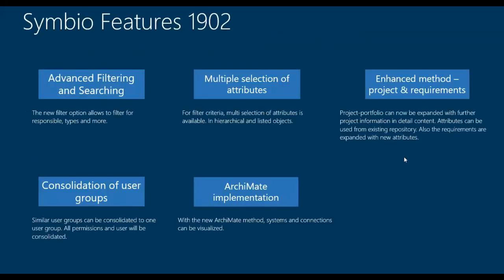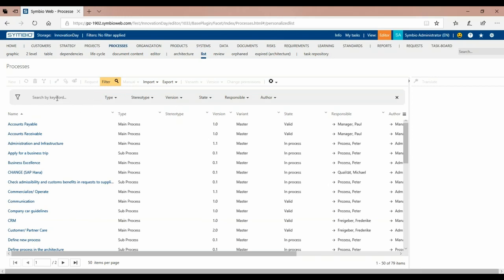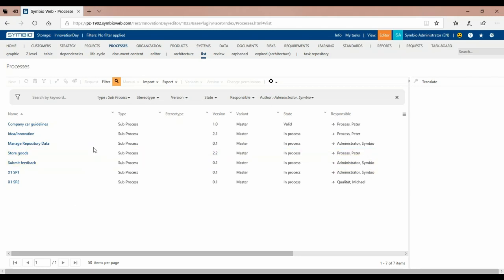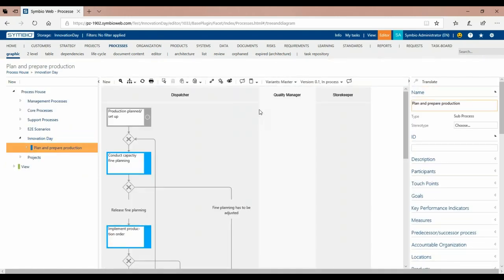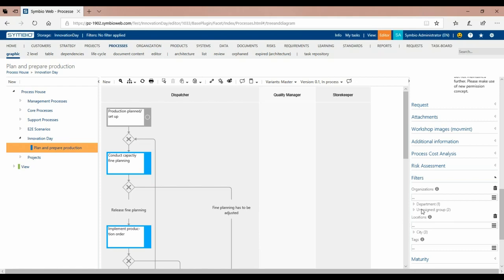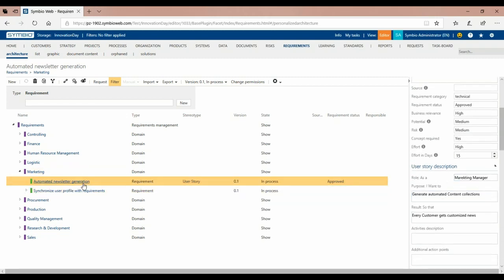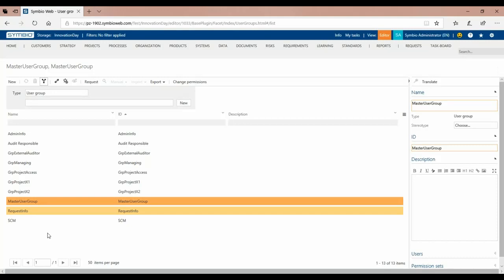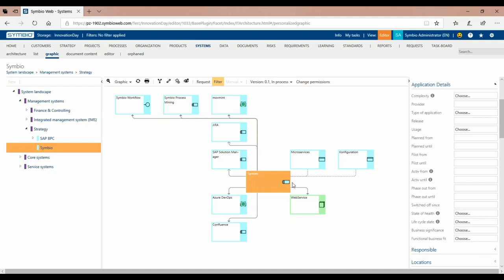Mikail Özkaya - Symbio Features 1902 [Webinar]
Introducing newest Features of Symbio 1902. Including the multi-selection option, ArchiMate Method Integration and the extended filtering and searching.